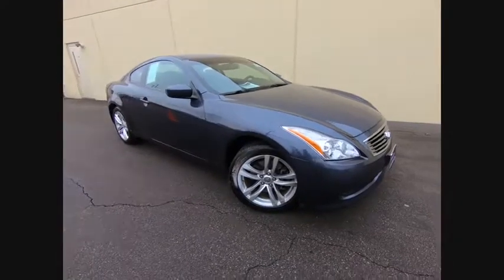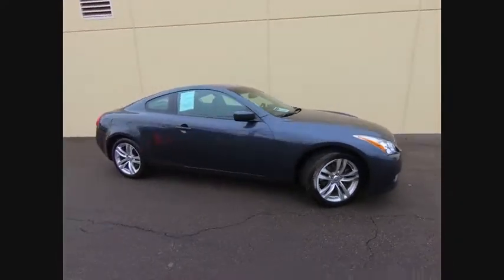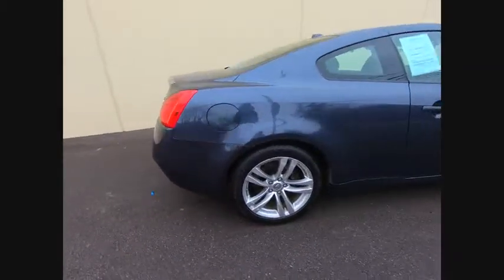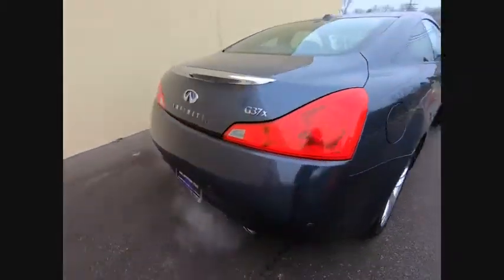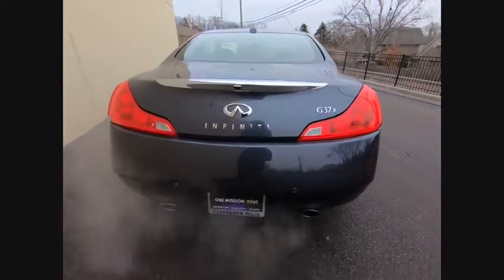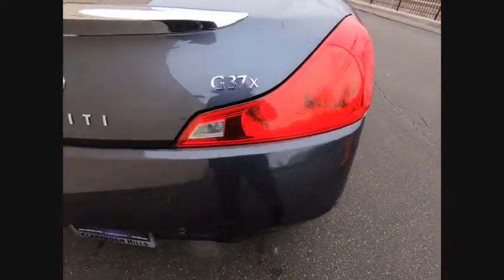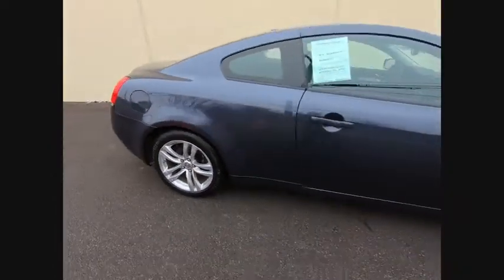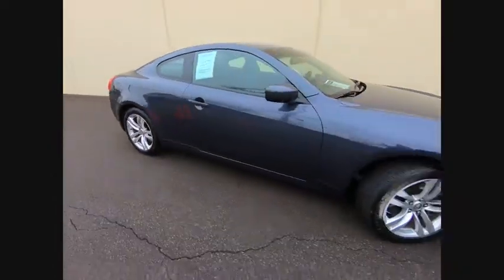2010 INFINITI G37 Clarendon Hills IL P2776A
2010 INFINITI G37 X

415 E. Ogden Ave